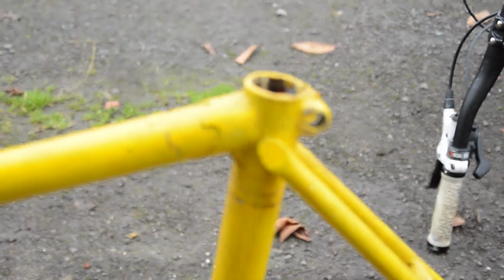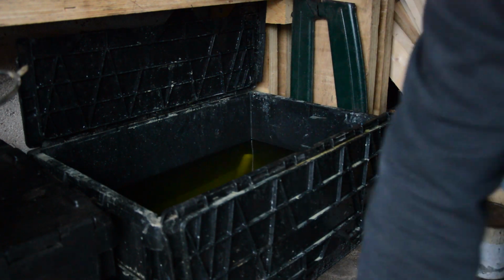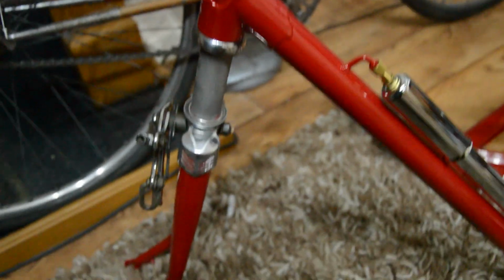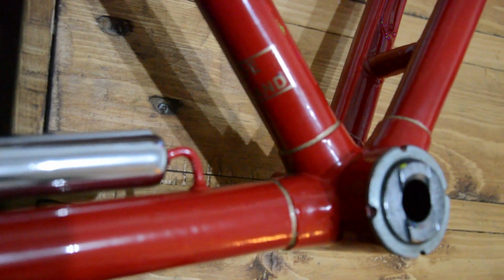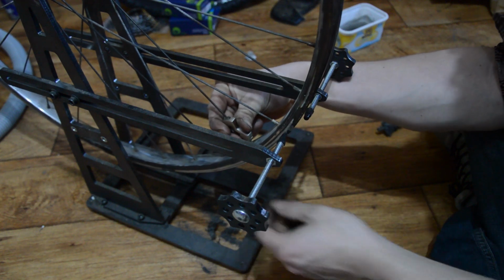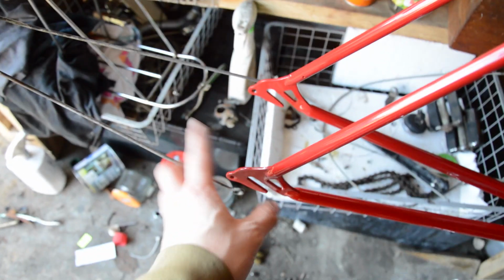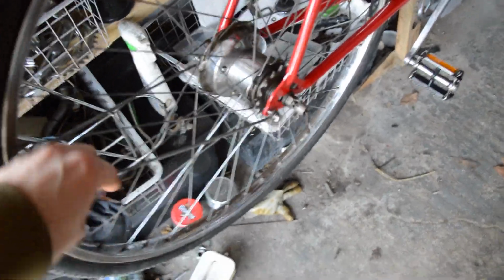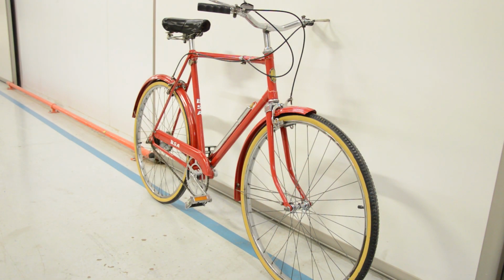1969 BSA "Bermuda" - Vintage Bicycle Restoration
In this build, I start with a bike that had been roughed up and changed for the worse and turn it in to a beautiful three speed British bike.  Countless hours have gone in to this build so these 30 minutes are only a small snapshot in to what's gone on.